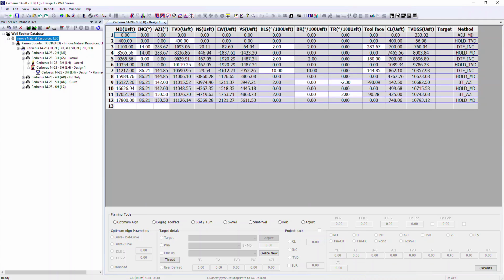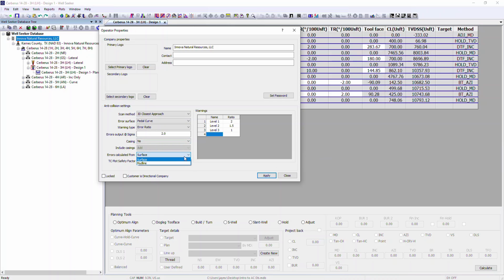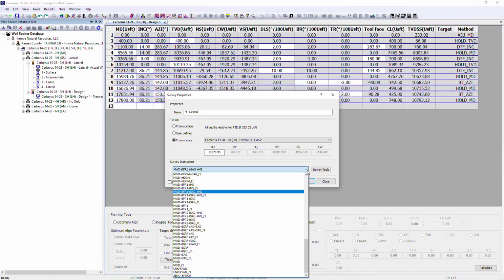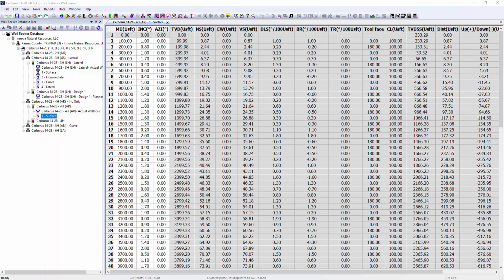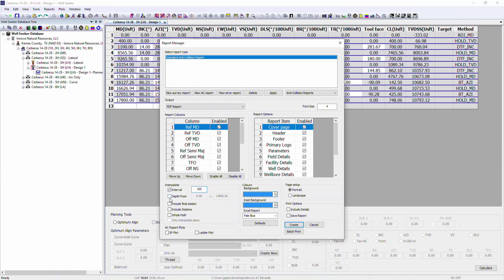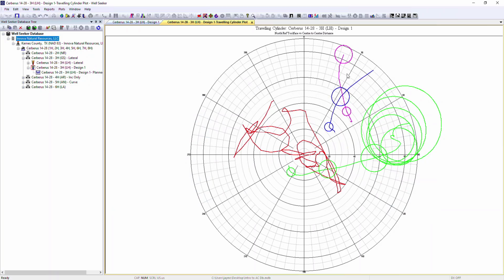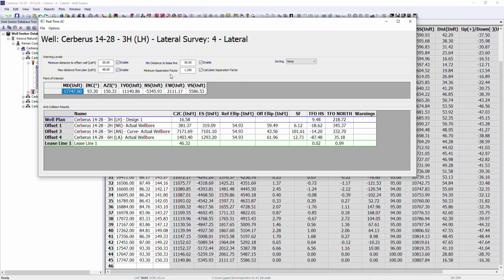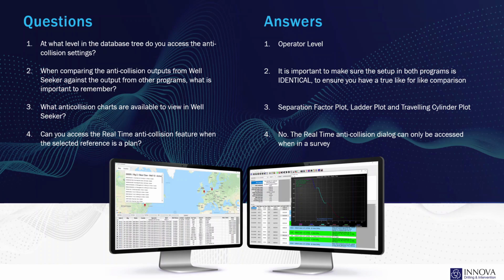05 - Innova Online Training - Well Seeker Pro Introduction to Anti-Collision - 1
Part of the Innova training series, this video introduces the user to the various anti-collision features available within Well Seeker.